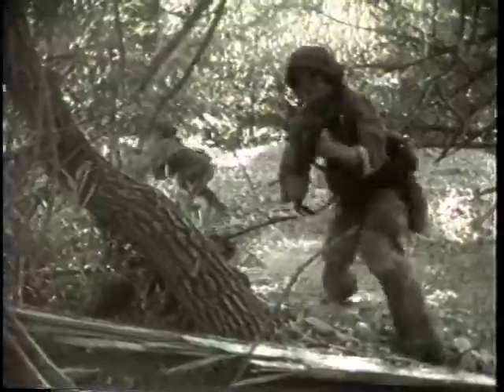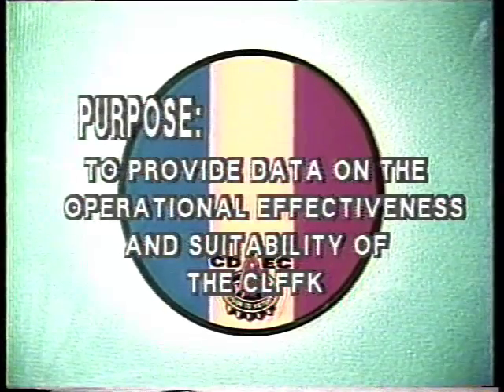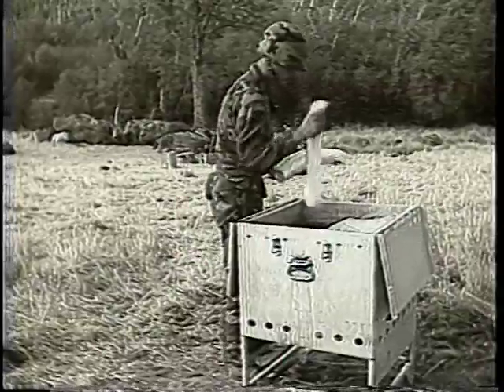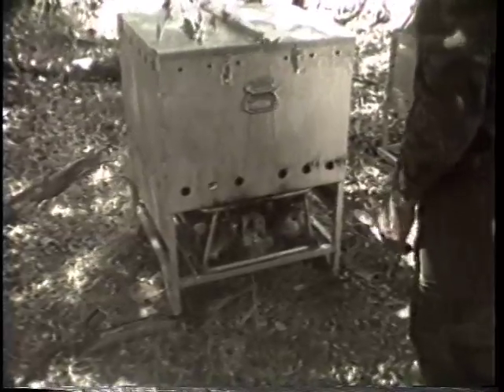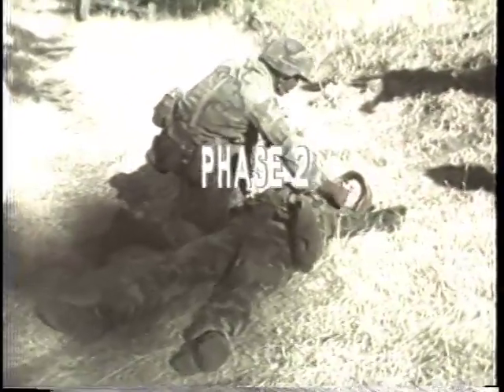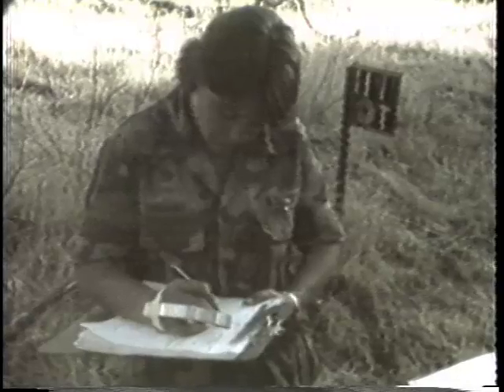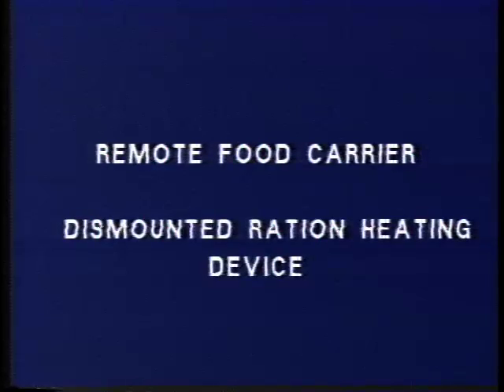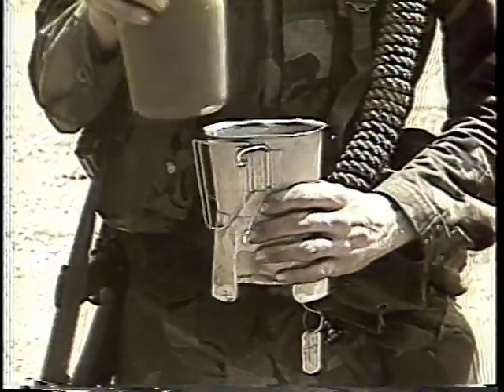CLFFK OT II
U.S. Army documentary of "Company Level Field Feeding Kit" experiment (CLFFK OT II) conducted at Ft. Hunter Liggett, Ca.